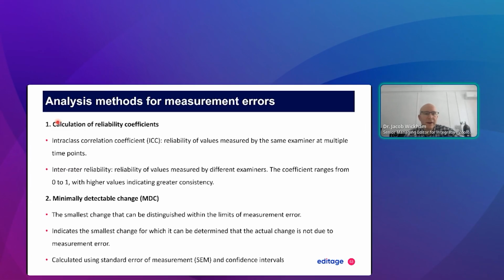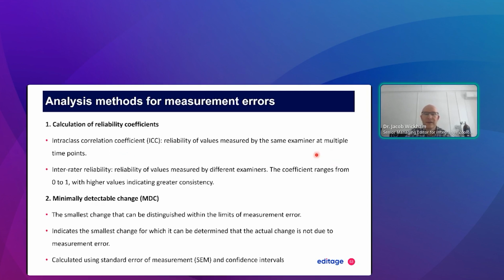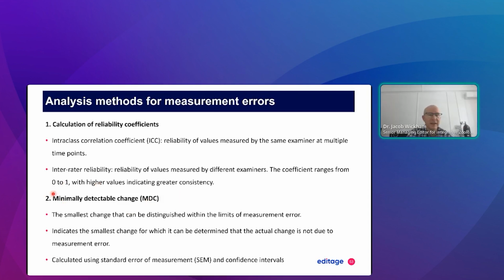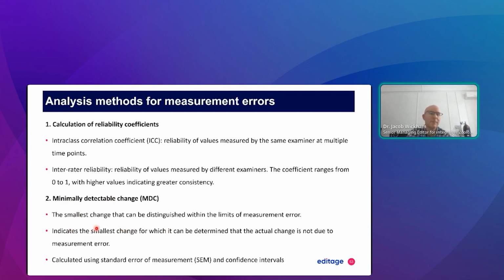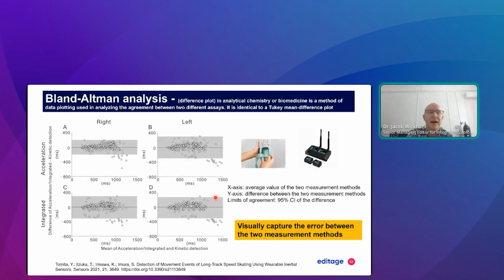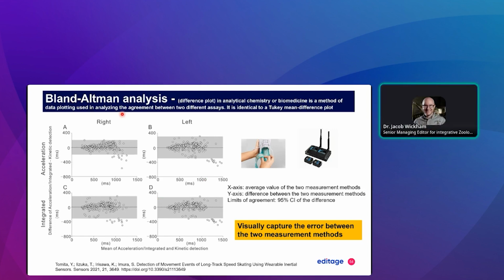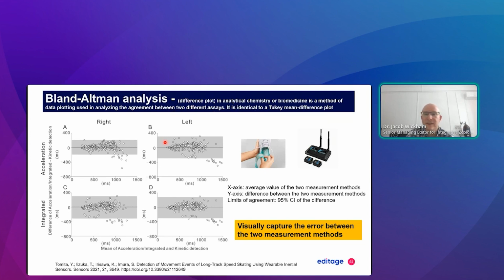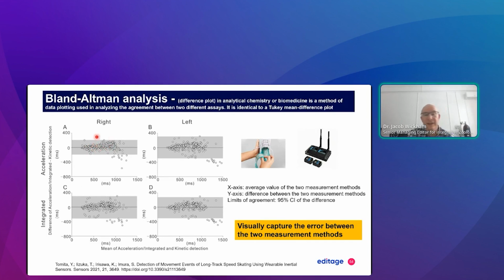Measurement Errors: Here’s How to Analyze Them Right!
Measurement errors in statistical analysis require special attention. In this video, you will learn about calculating reliability coefficients and minimally detectable changes. You will also gain insights into how the Bland-Altman analysis can be implemented to examine measurement errors.